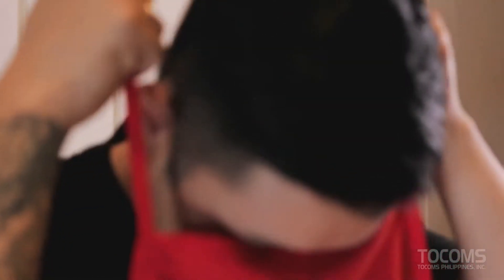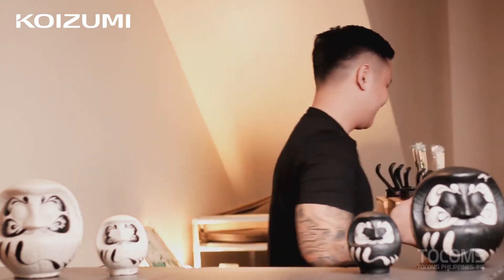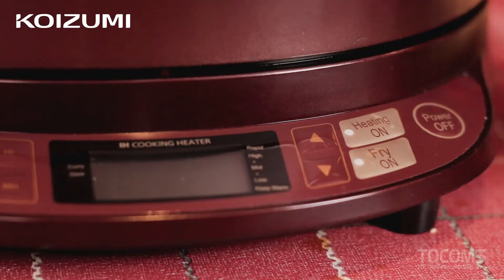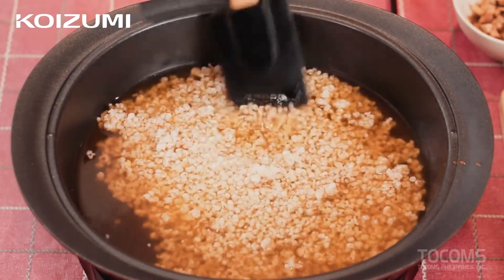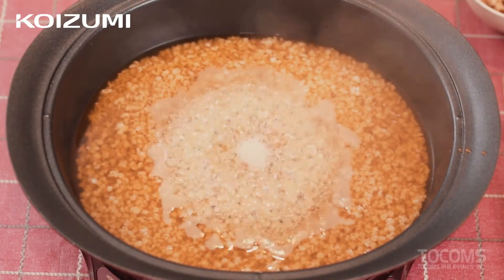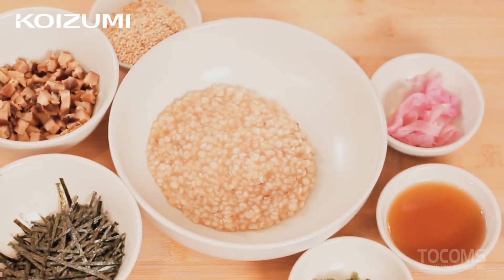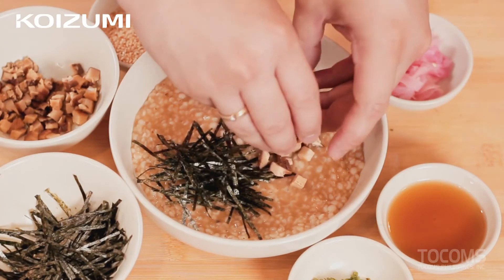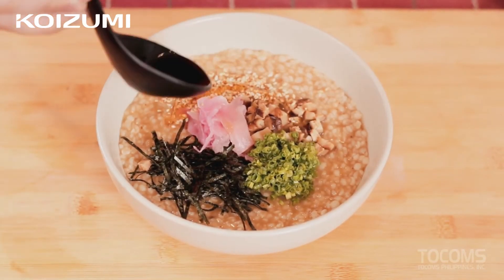MUSHROOM OKAYU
4 Servings:

Adlai Rice (Cooked) – 1 and ½ Cup
Dashi Stock – 3 Cups

 Toppings:
Sesame Seed – 1 Tbsp
Mushroom (Diced) – ¼ Cup
Nori Strips – 1 Sheet
Spring Onion – 4 Tbsp
Gari – ¼ Cup